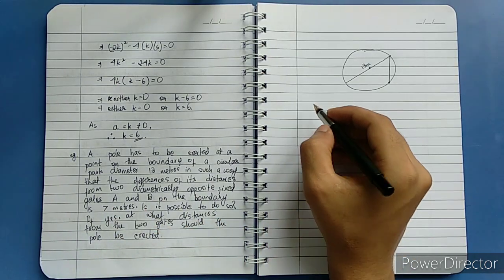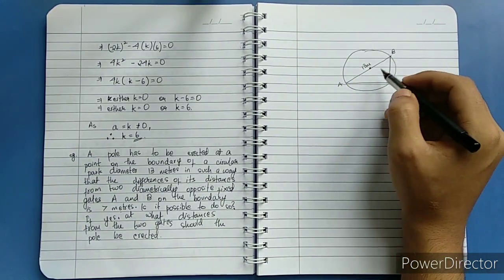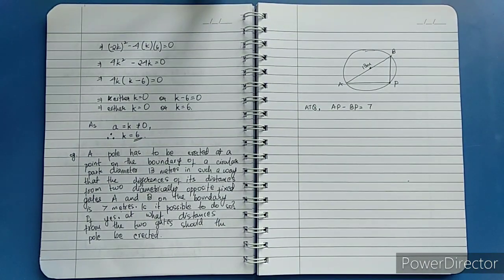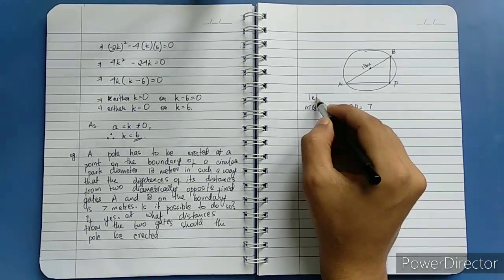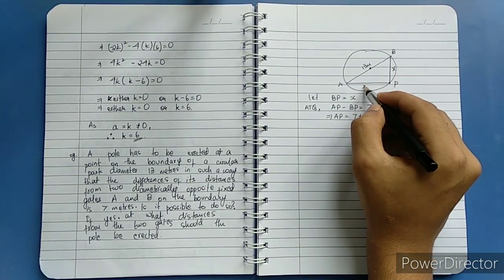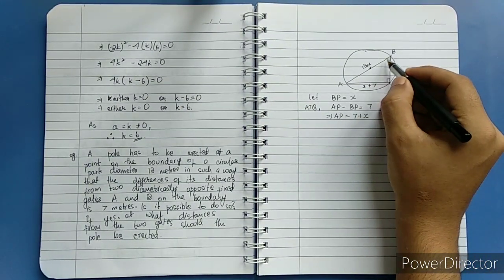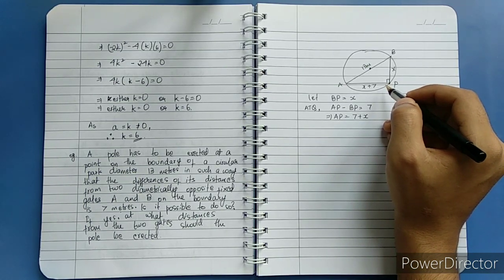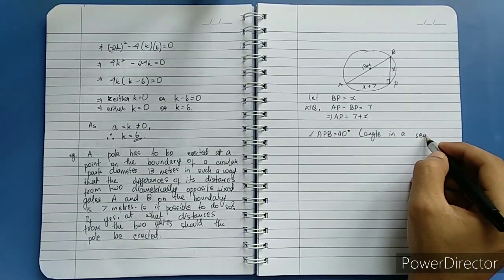Quadratic Equations (3/4) | Class 10 | ICSE & CBSE